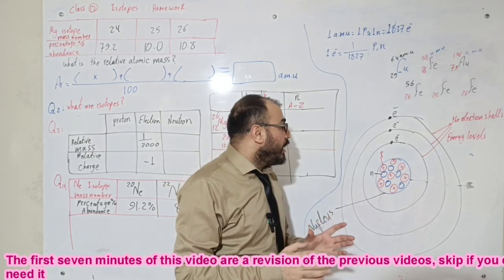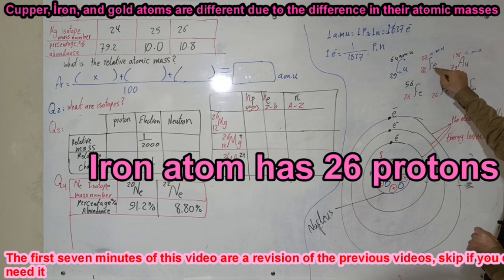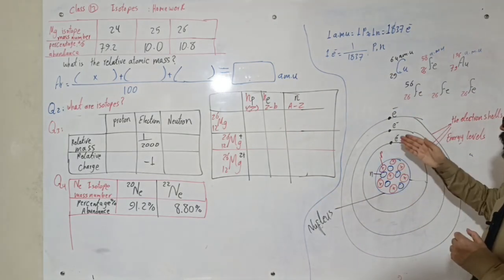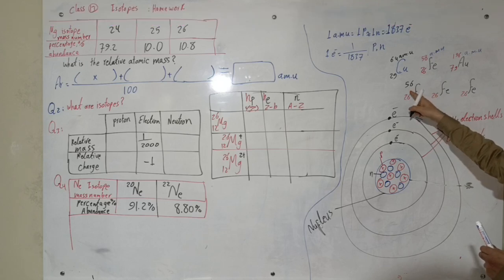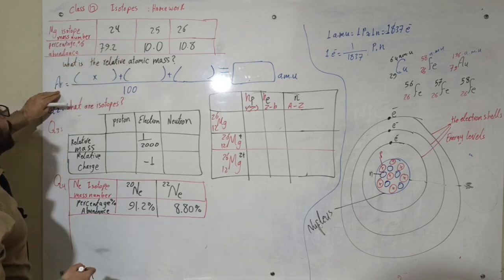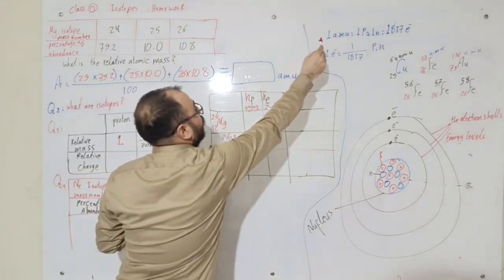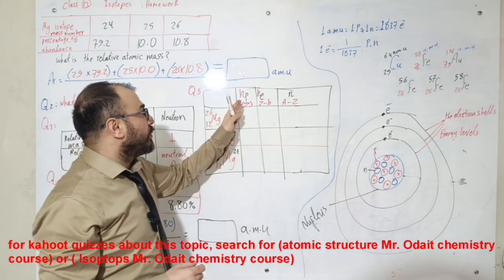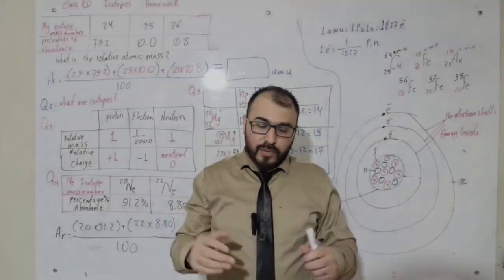class 11 Relative atomic mass part 2 H.W H.W Mr. Odait chemistry course